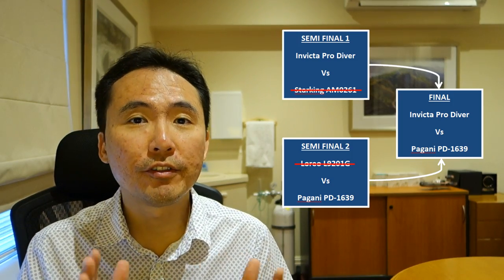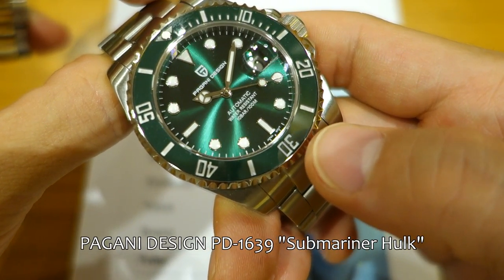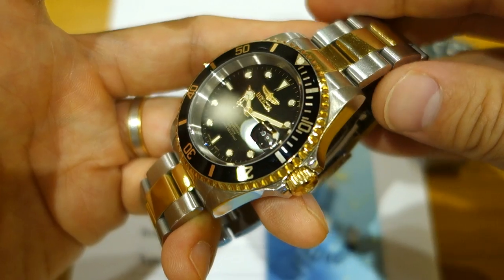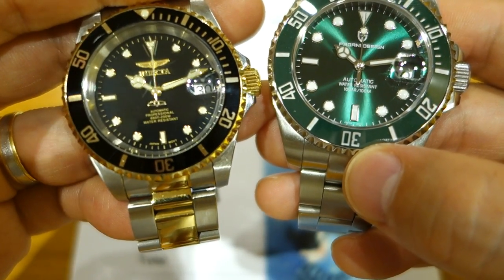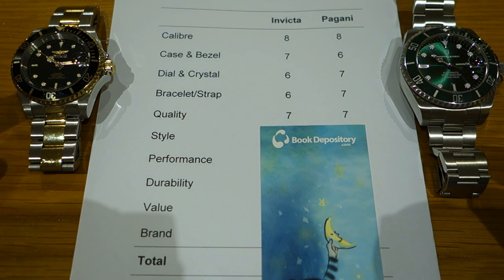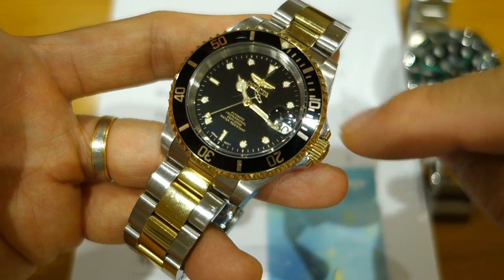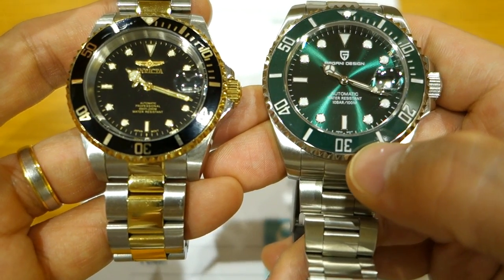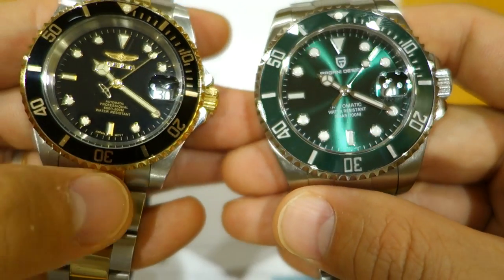Budget Sub Homage Championship FINALS: Invicta Pro Diver vs Pagani Design PD-1639 - Perth WAtch #313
It's Invicta vs Pagani Design in the Perth WAtch Budget Submariner Homage Championship finals! Who will take it all??